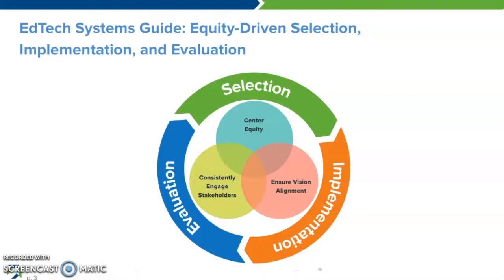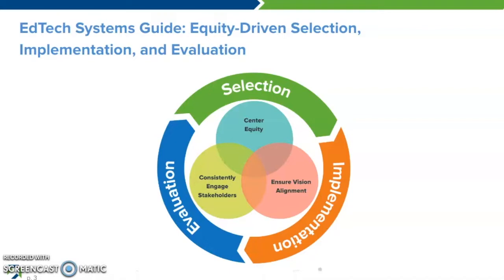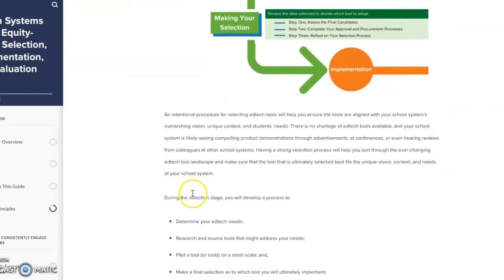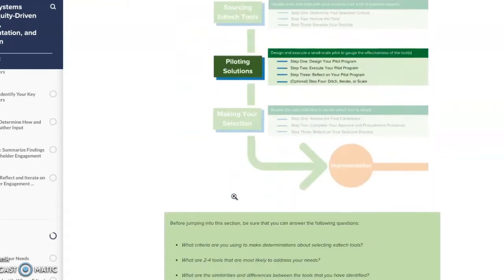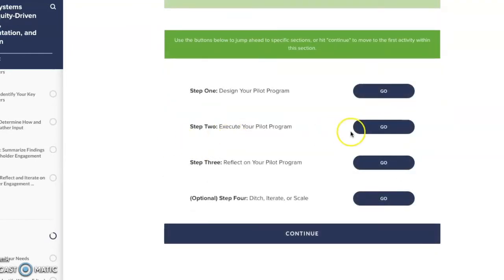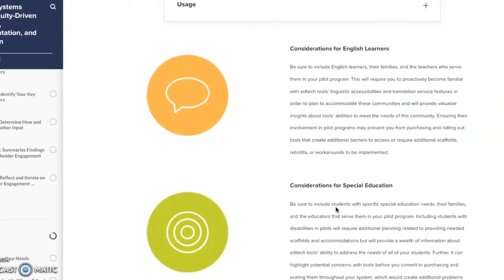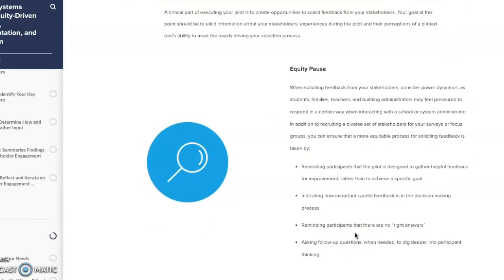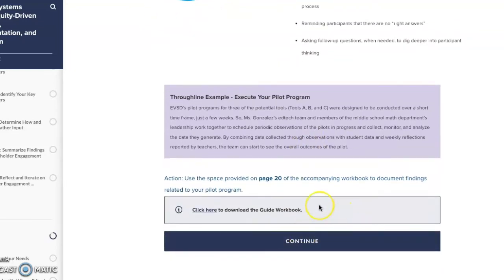Centering Equity in Your Edtech Work: SXSWedu 2023 Proposal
SXSWedu 2023 Proposal for Panelpicker. Please vote for this proposal.

Check out the EdTech Systems Guide: Equity-Driven Selection, Implementation, and Evaluation